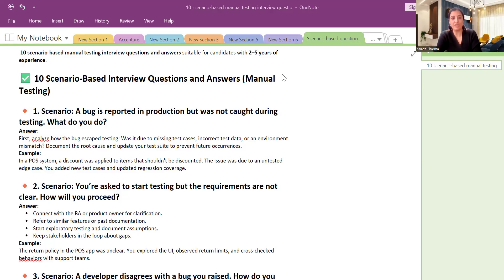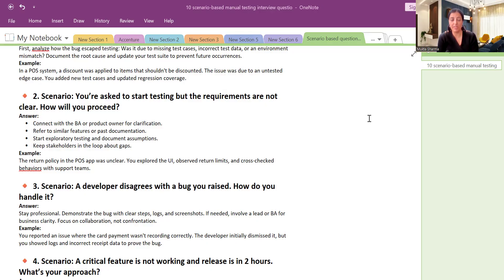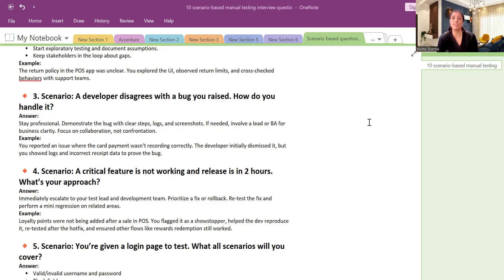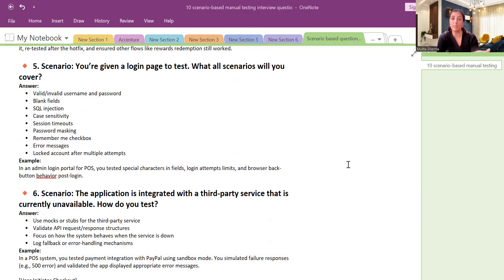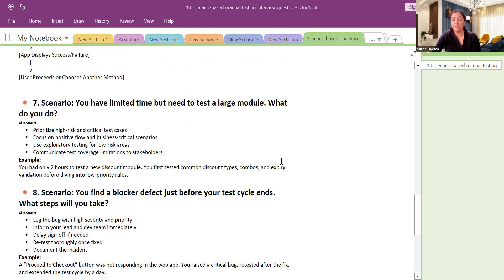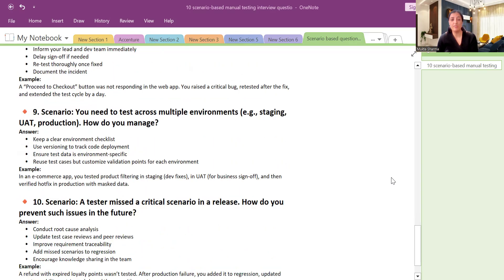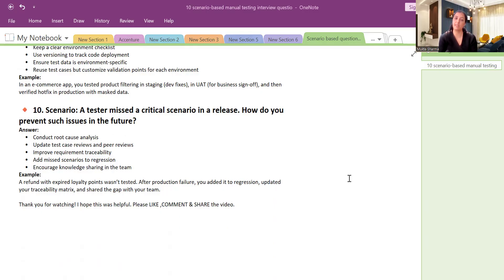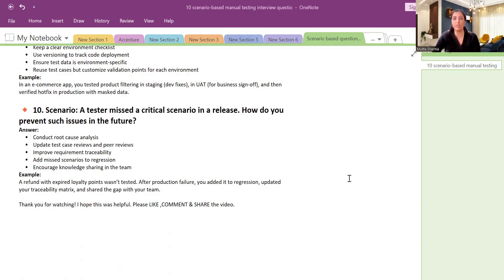10 REAL- TIME Scenarios Based Interview Questions & Answers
Hi All, In this video, i am explaining Scenario based interview Questions and answers. I hope, this will be helpful to you. Please comment and tell me, if it is useful. This video is applicable to all, freshers, experienced. You will gain knowledge. No fuss.